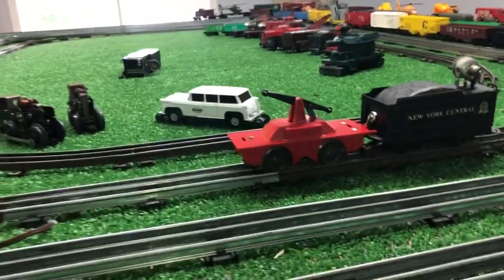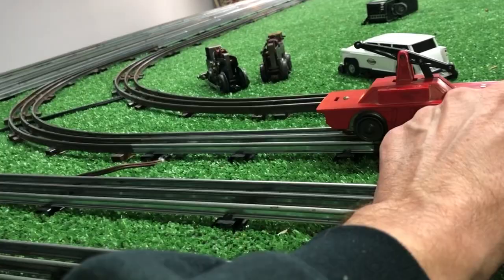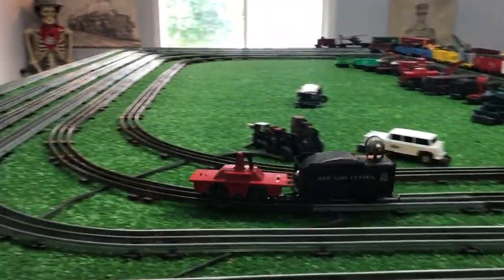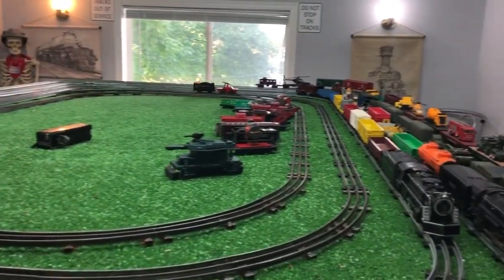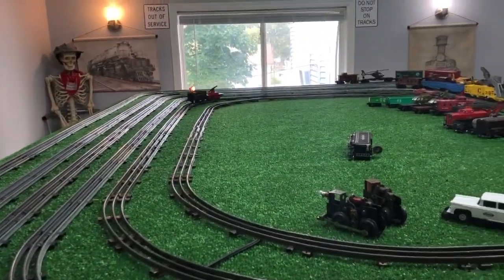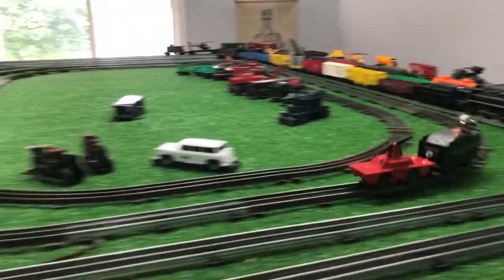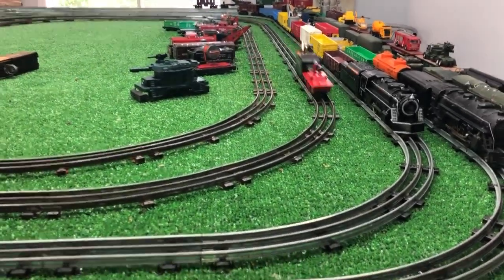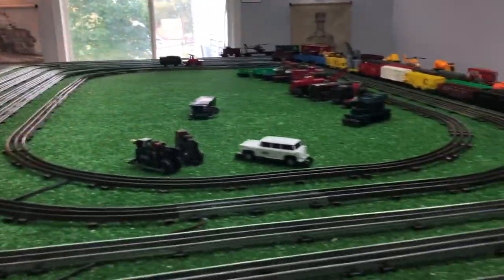MARX RED HAND CAR / MARX TIN LITHO LIGHTED TENDER / CAN IT PULL IT ???